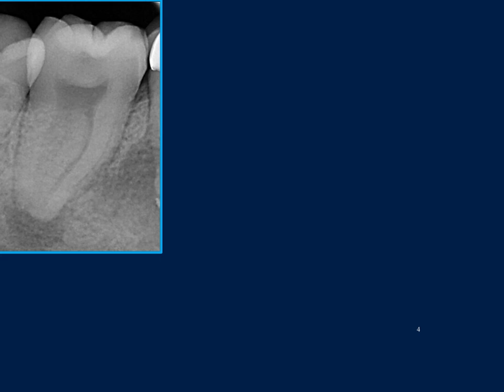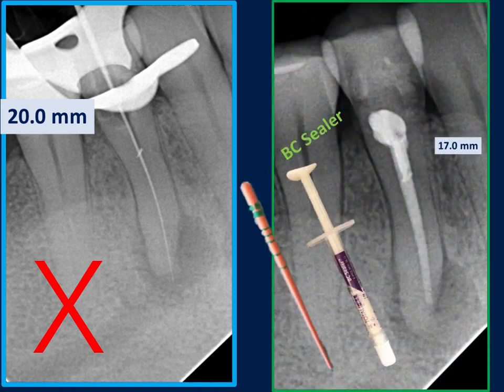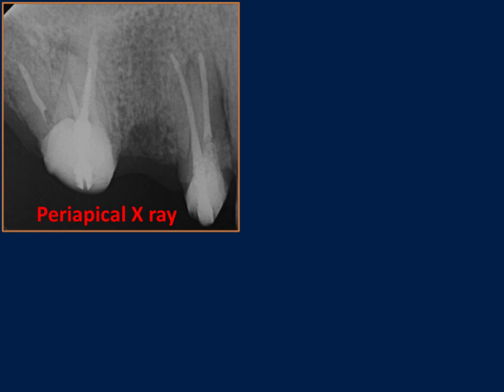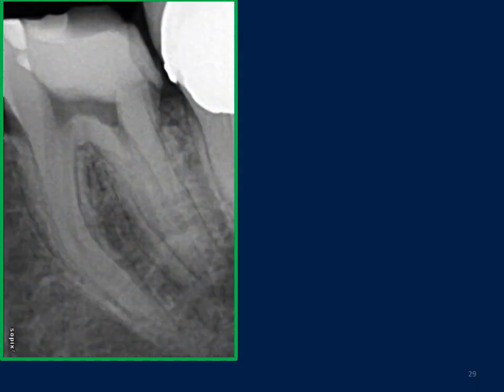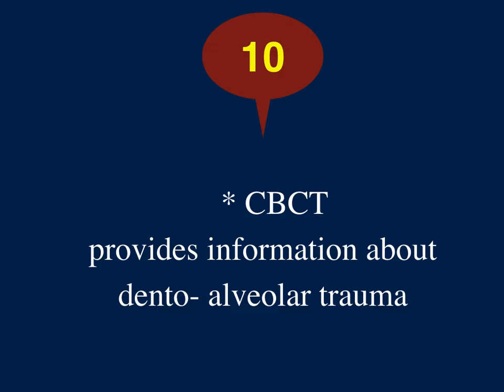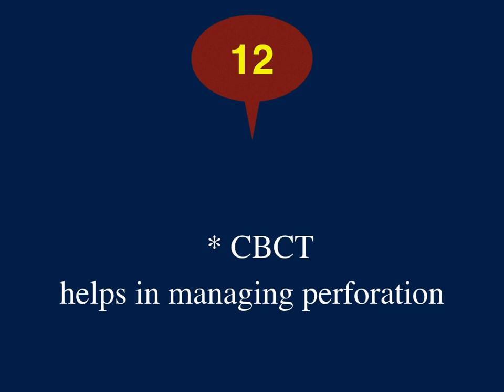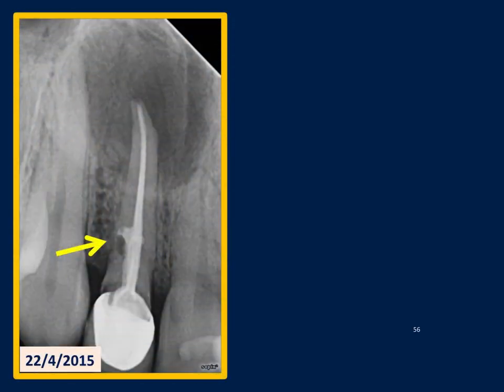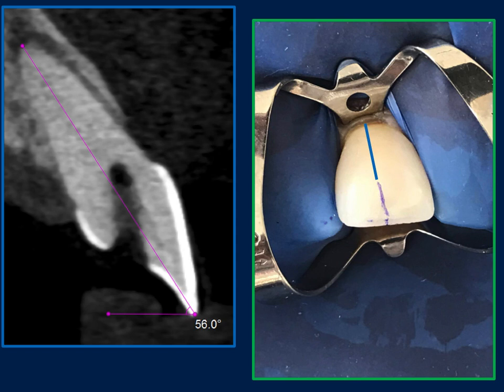Dr. Moh'd Hammo :When to use CBCT in Endodontics?